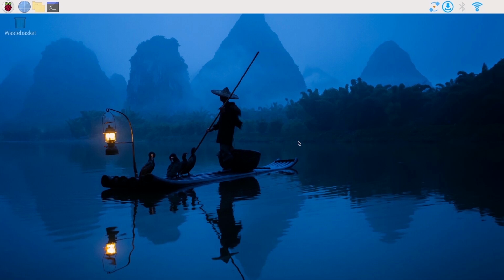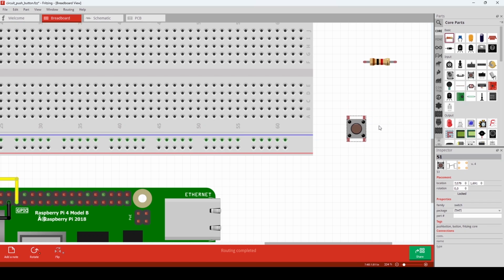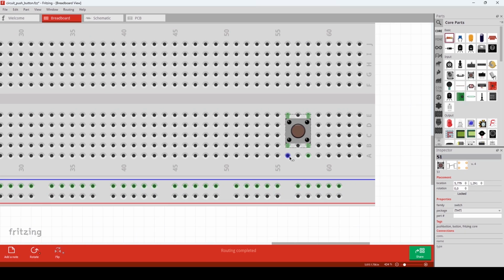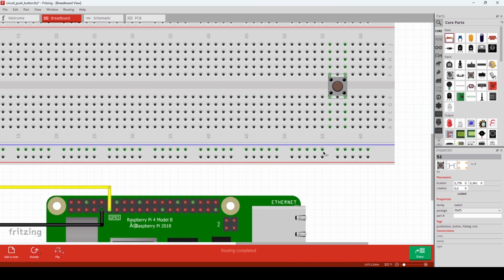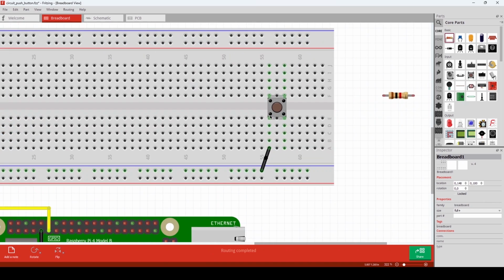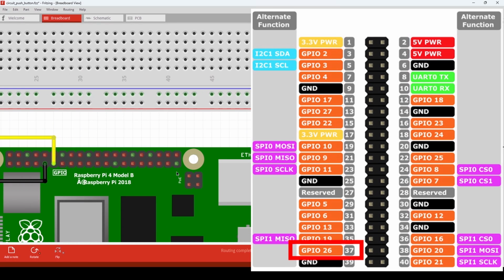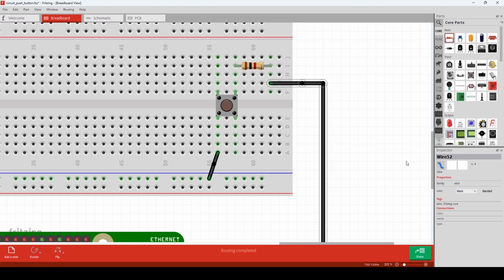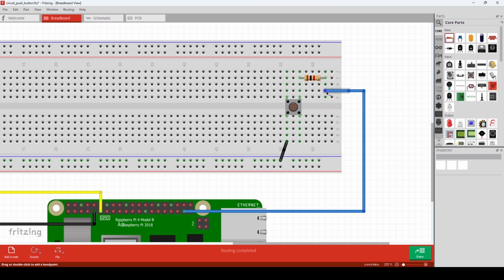Add a Push Button to the Circuit - Raspberry Pi 5 Tutorial (#8)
In this Raspberry Pi tutorial you will add a push button to the circuit you’ve already built. Step by step instructions to correctly plug all components (button, resistor, wires).

⏱️ Chapters
(00:00) Don’t forget to shut down your Raspberry Pi
(00:37) Circuit explanation
(05:04) Build the Raspberry Pi circuit with the push button